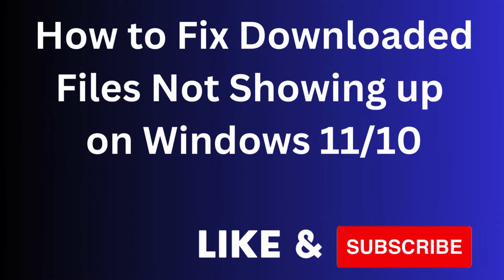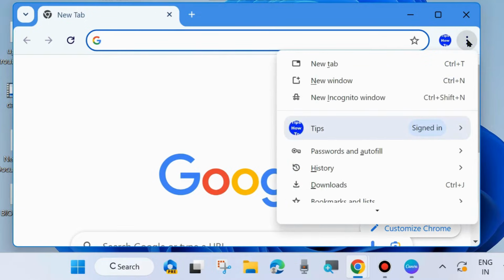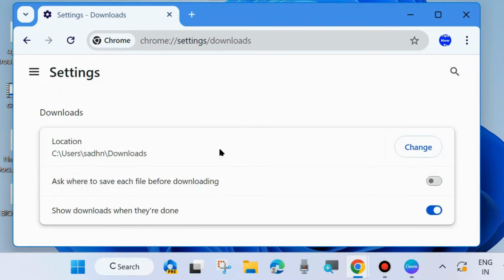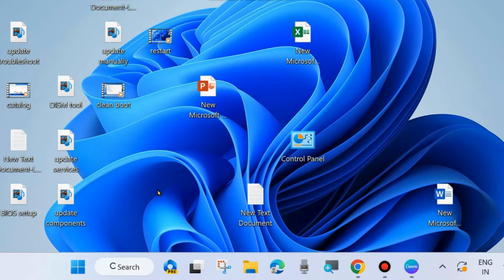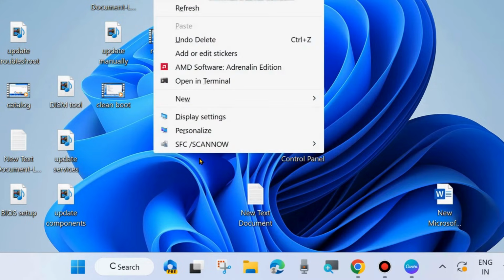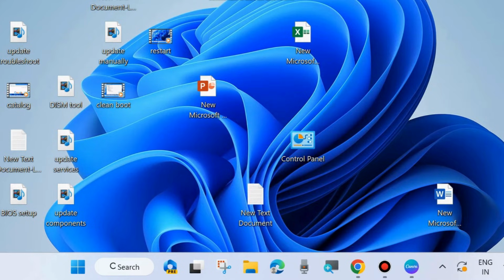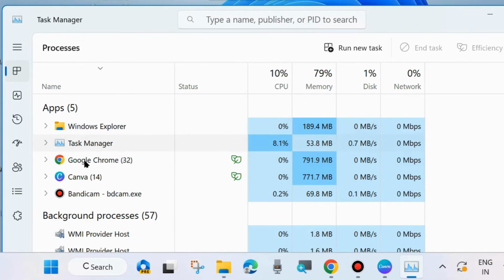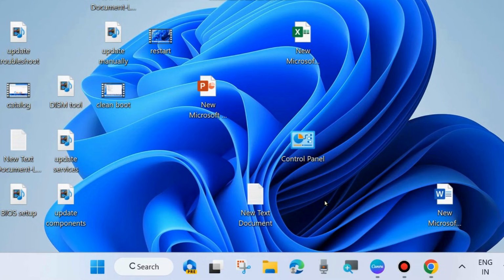Downloaded Files Not Showing on Windows 11 / 10 Fixed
How to Fix Downloaded Files Not Showing on Windows 11 / 10

Fix error